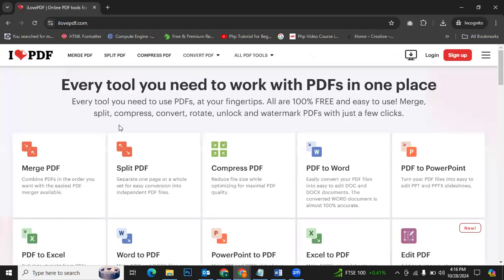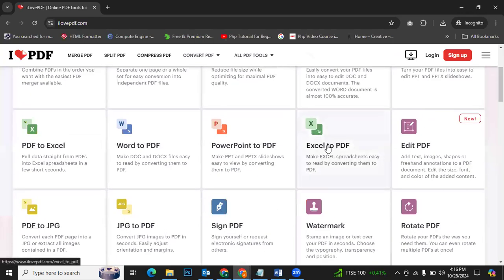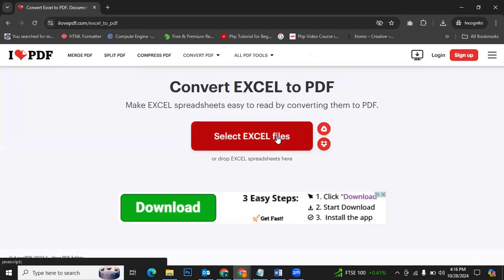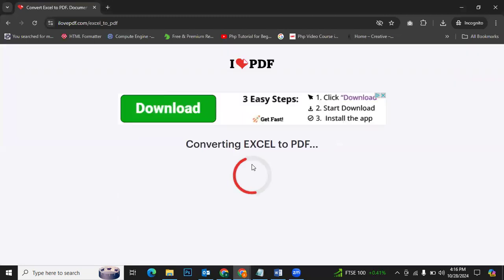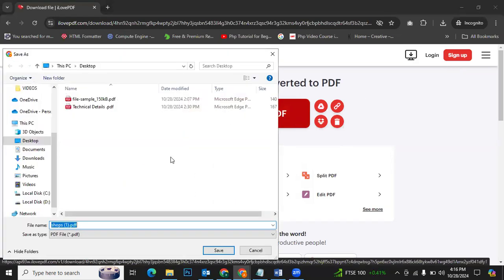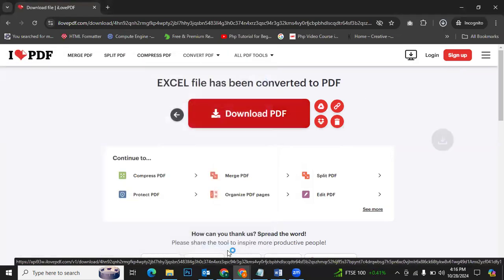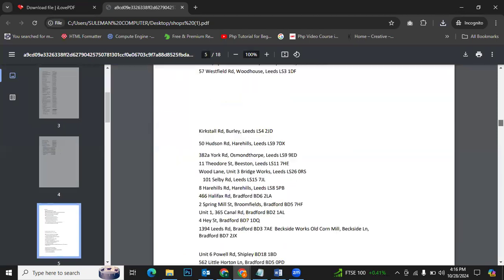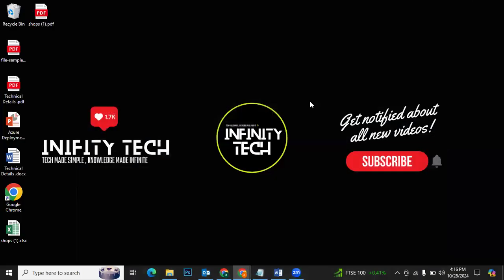How to Convert an Excel File into PDF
How to Convert an Excel File into PDF Without Losing Formatting! In this easy step-by-step tutorial, you’ll learn how to save or export your Excel spreadsheets as a professional-looking PDF file—without breaking your layout, charts, or fonts. Whether you’re creating reports, invoices, or data sheets, this method works perfectly on Windows, Mac, and even online versions of Excel. You’ll discover simple tricks to adjust print areas, fit sheets on one page, and ensure every detail looks perfect in your final PDF. Say goodbye to formatting errors and messy exports—follow along and master Excel to PDF conversion like a pro today!